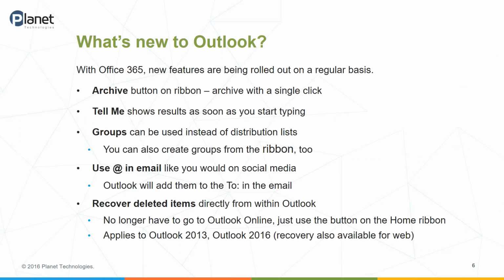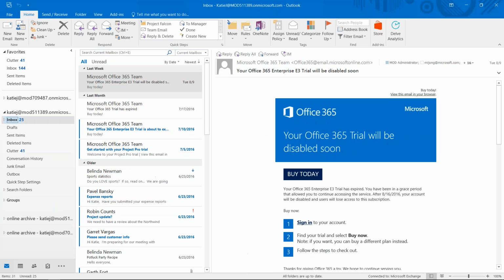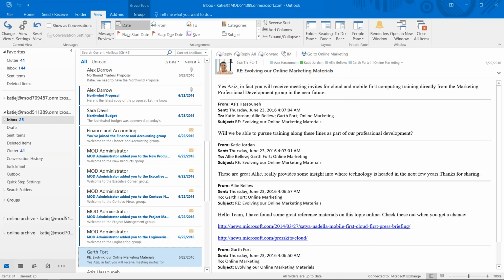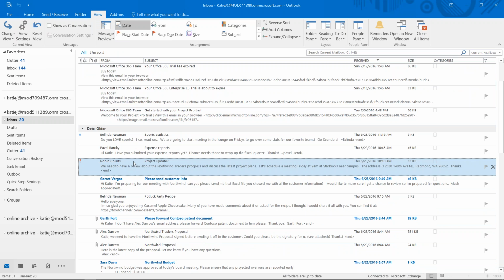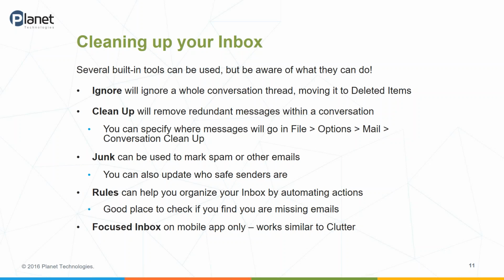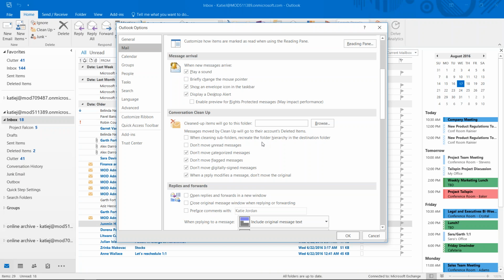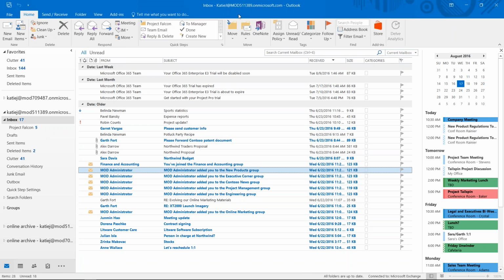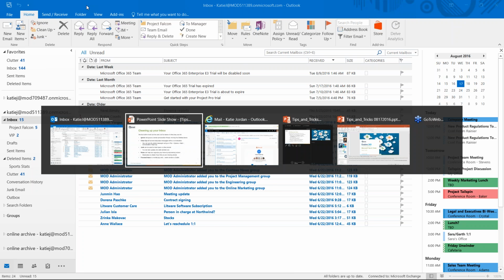Outlook: Out of the Box Customization Options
Outlook has plenty of options to get your Inbox behaving and looking just the way you want it to. Join us for our Tips & Tricks session as we take a closer look at the different settings you can change to customize Outlook to your preferences.